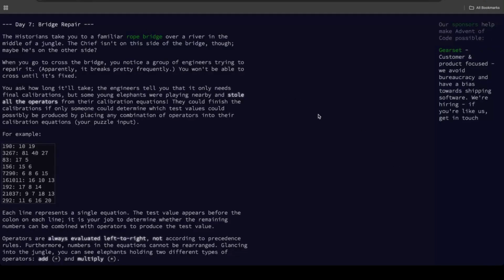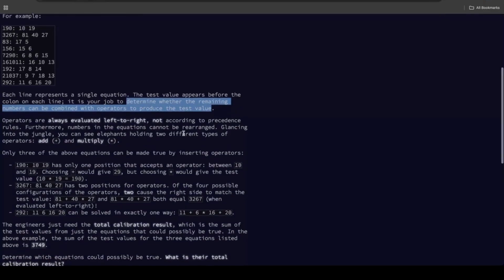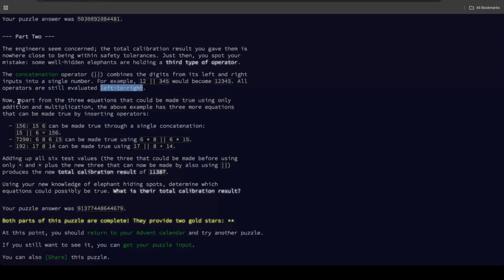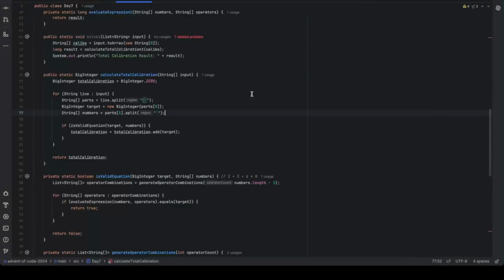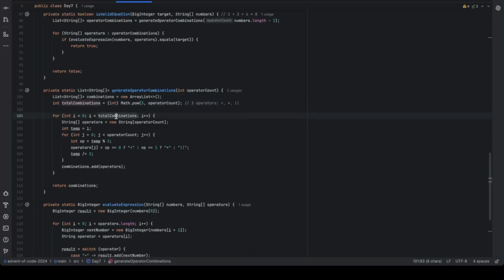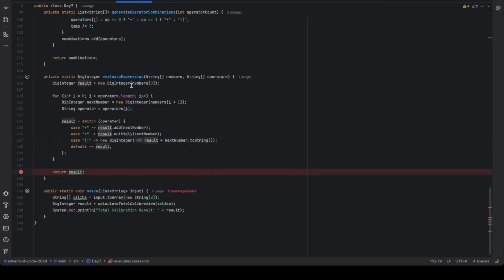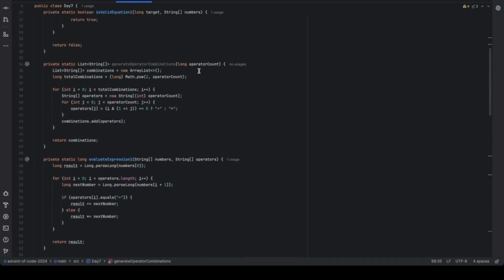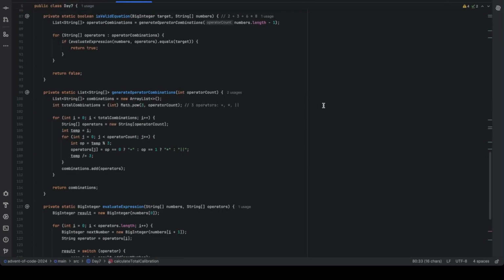Advent Of Code 2024 - Day 7 - Solved with Java